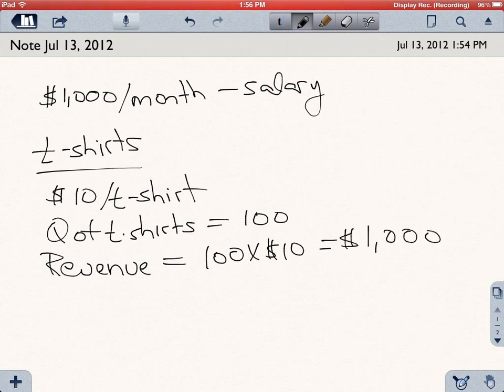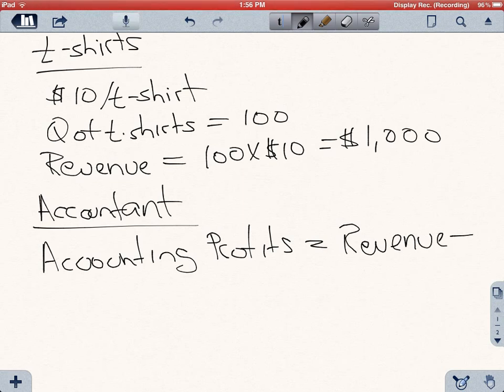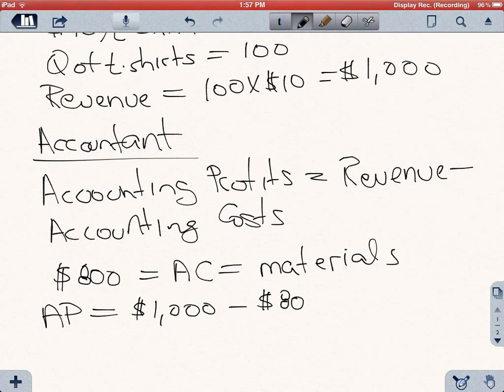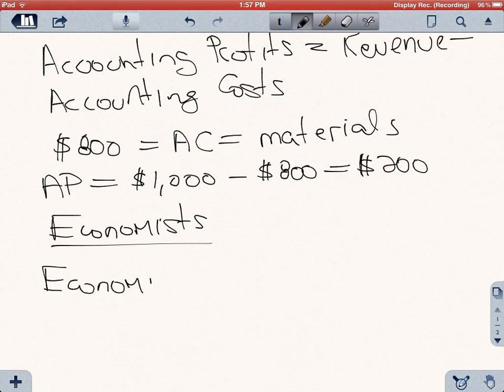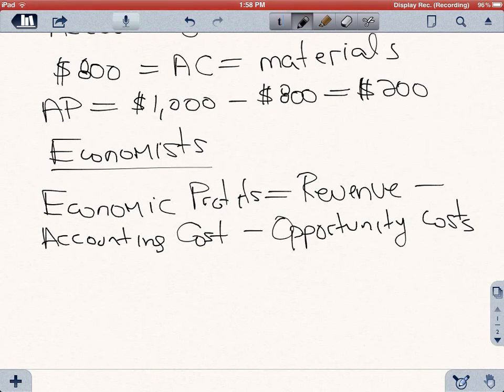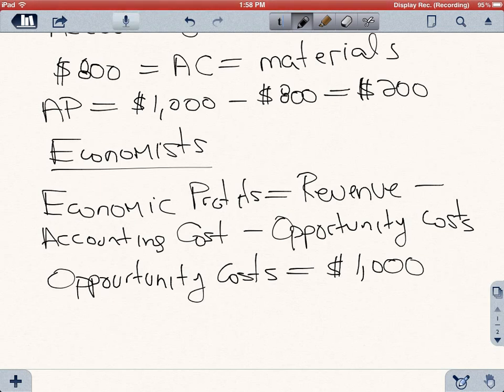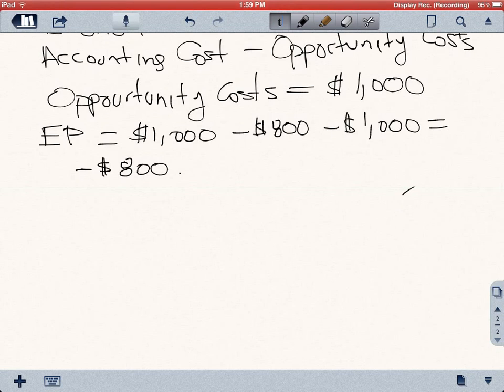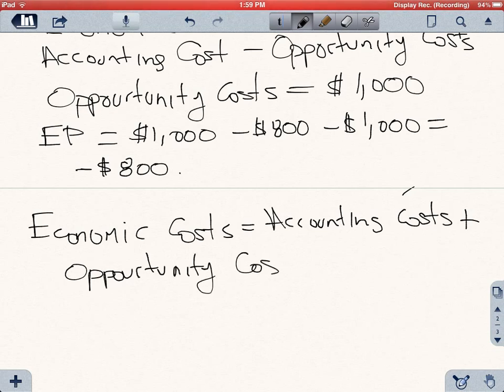Accounting versus Economic Profits